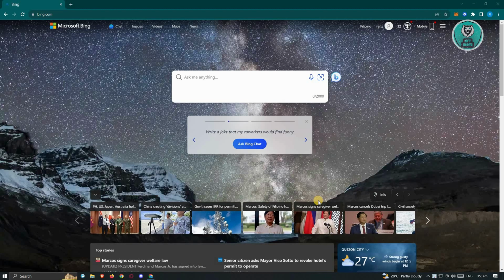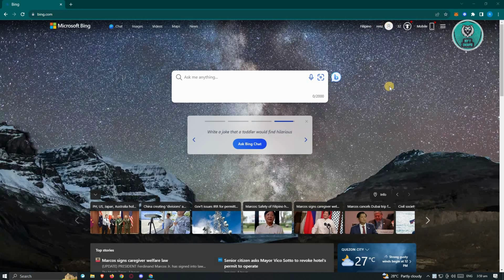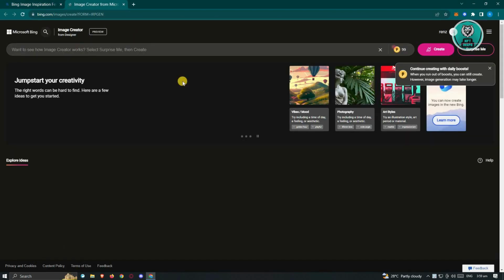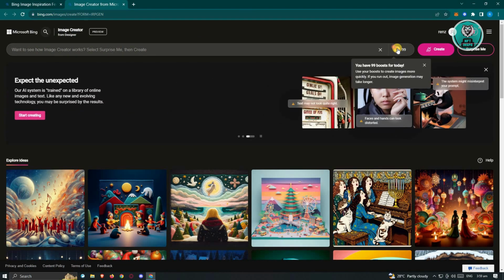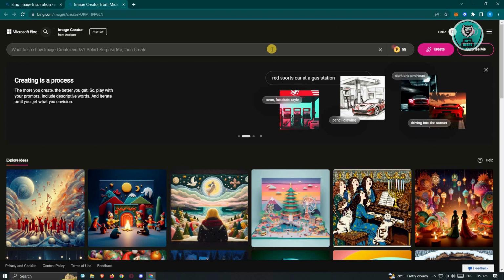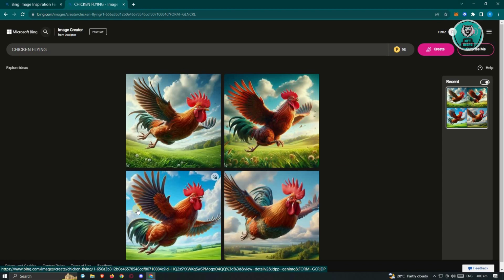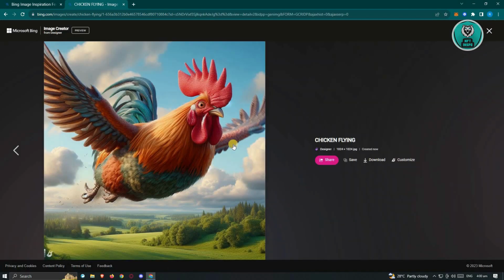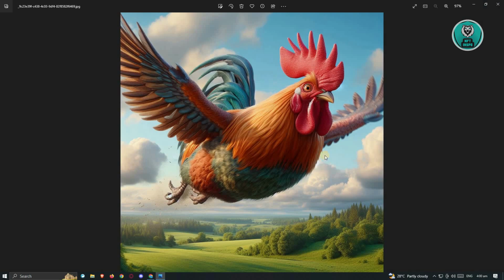How To Use Bing AI Image Generator | Step By Step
Harness the power of Bing AI image generator with this step by step tutorial.